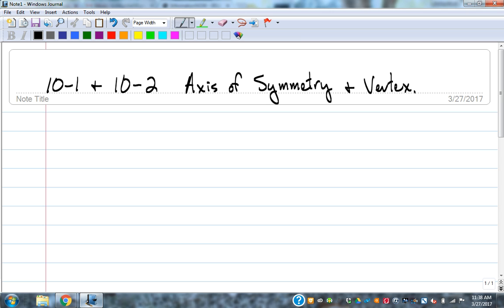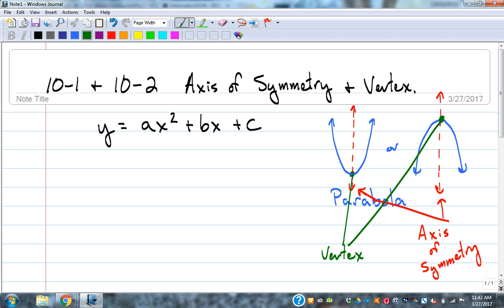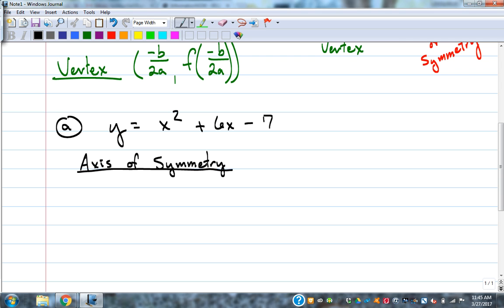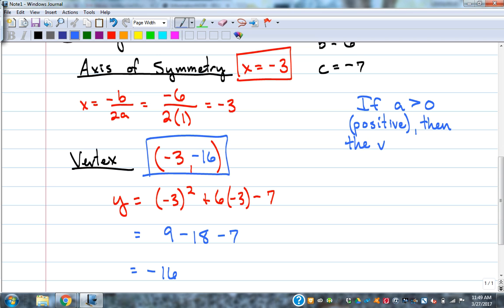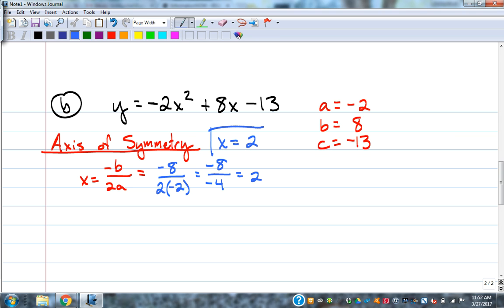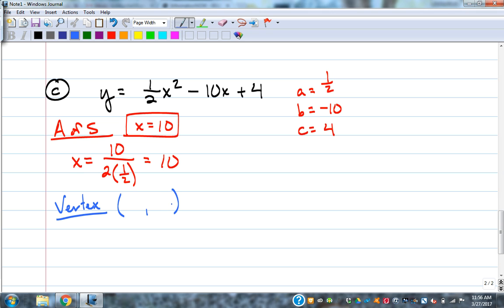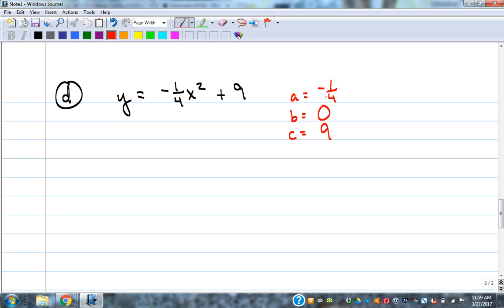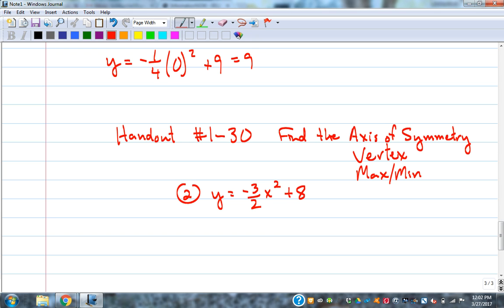Algebra 1--10-1_10-2--Axis of Symmetry and Vertex